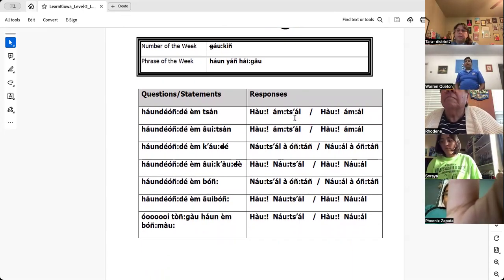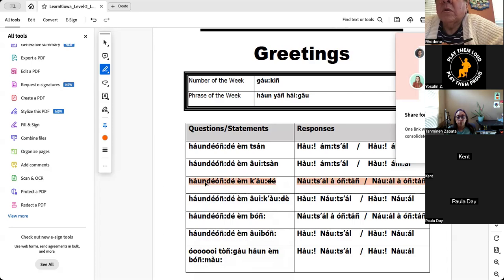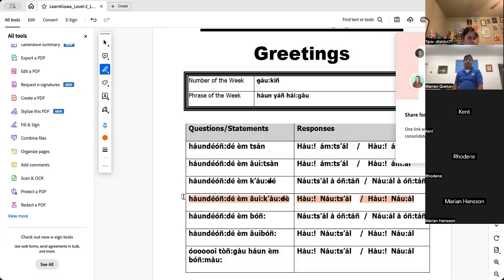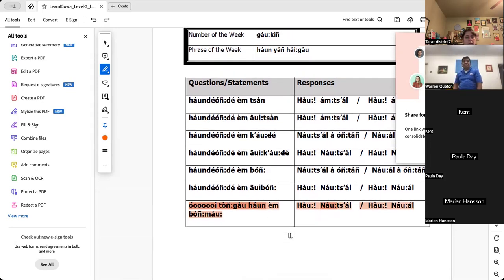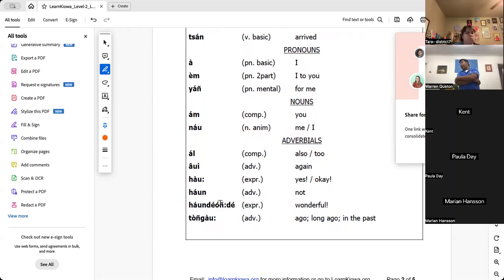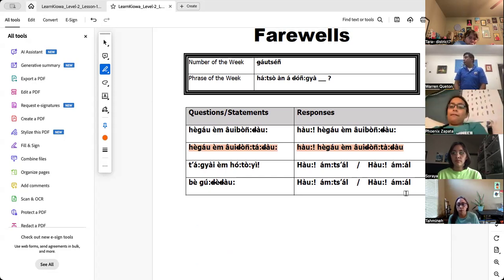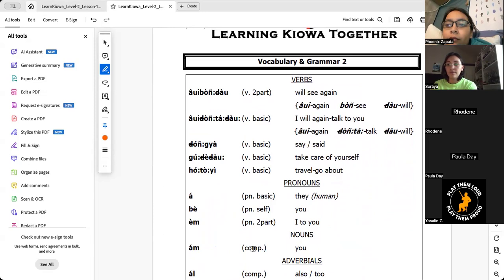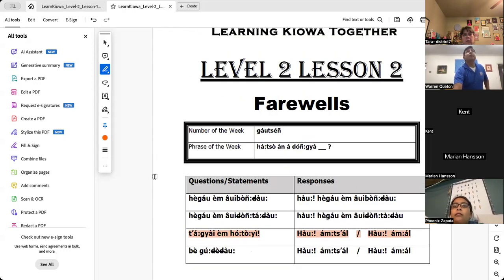Tulsa Language Class - 4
A recording of our fourth language class in Tulsa on 07/29/24.